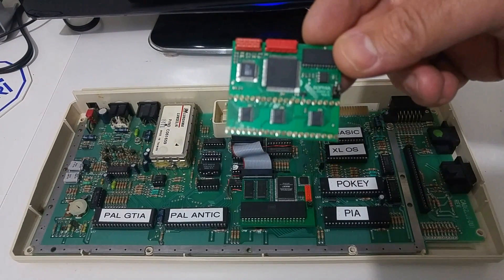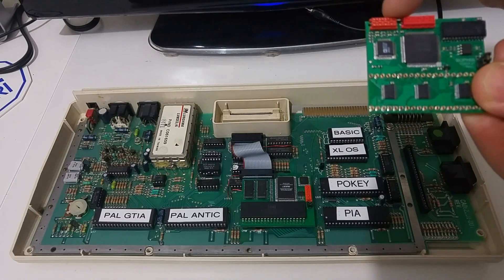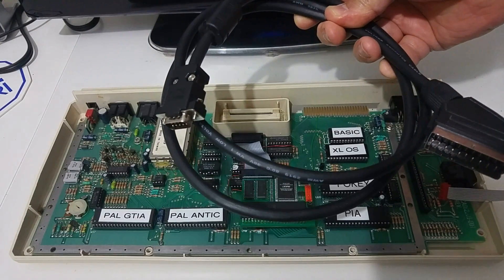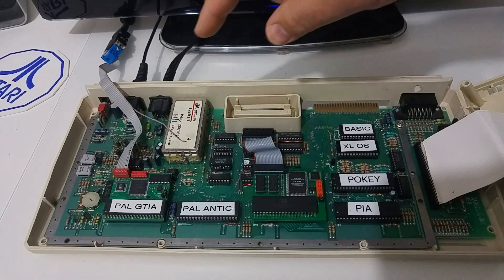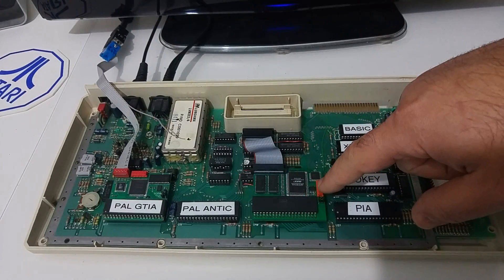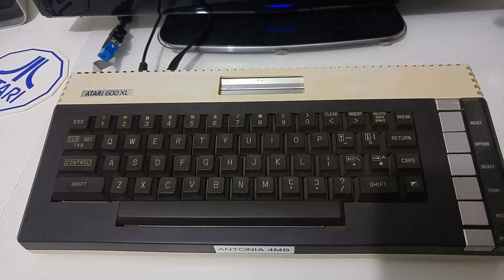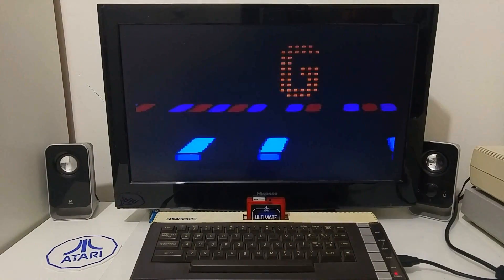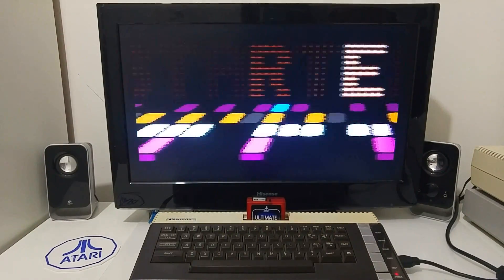Demo of the SOFIA the ATARI XL/XE/5200 RGB Video Upgrade board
In this Video i upgrade the 'SOFIA' RGB GTIA Video upgrade board on my PAL 600XL computer, the board is also compatible with NTSC machines and all the XL/XE/5200 line.